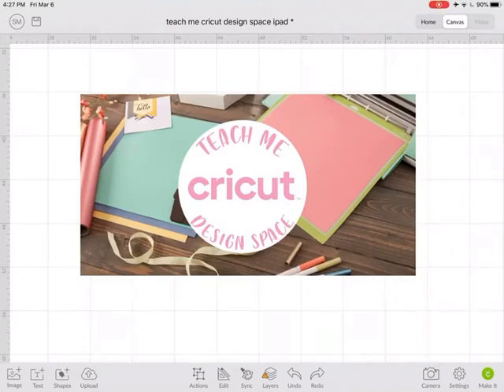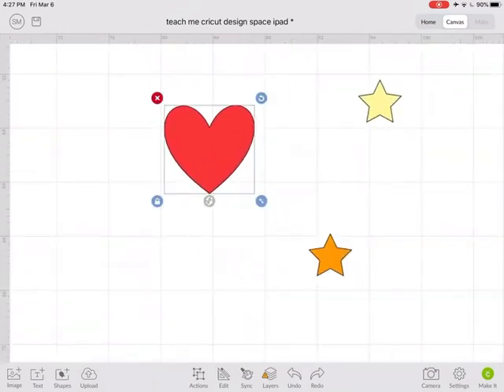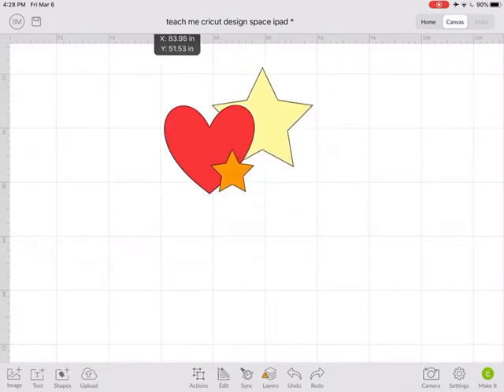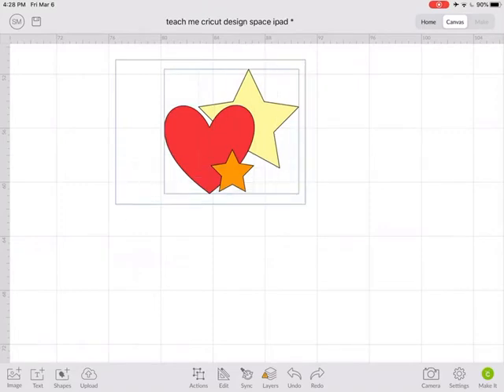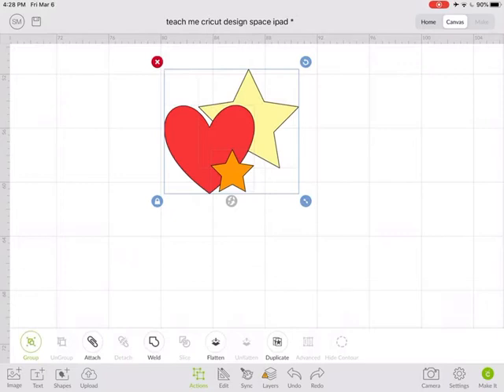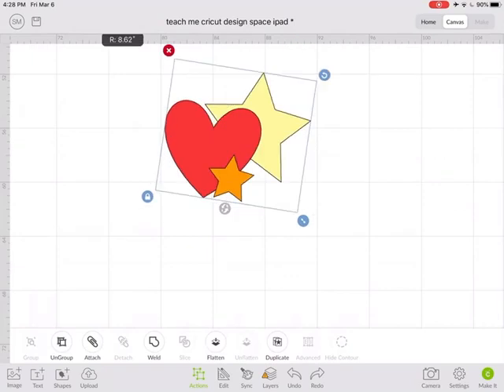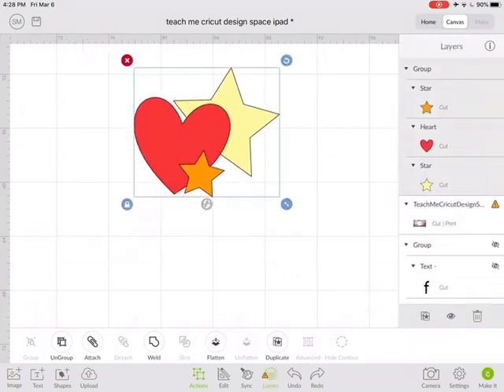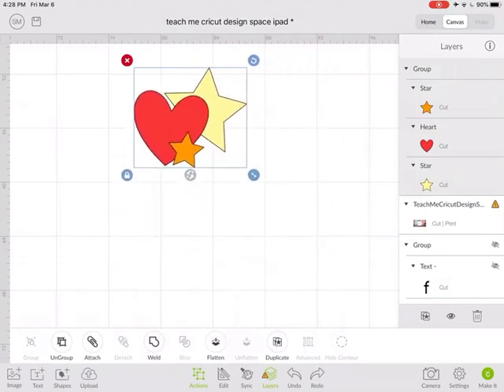Using Group in Cricut Design Space on the iPad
This video will show you how to use the Group function in Cricut Design Space on the iPad.